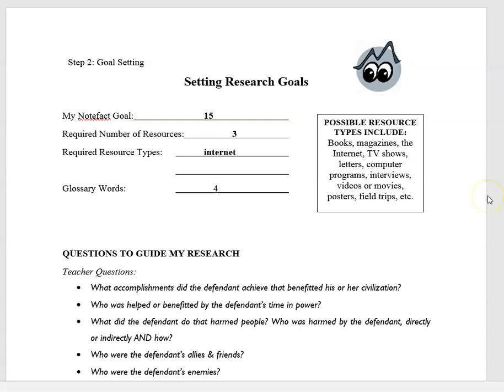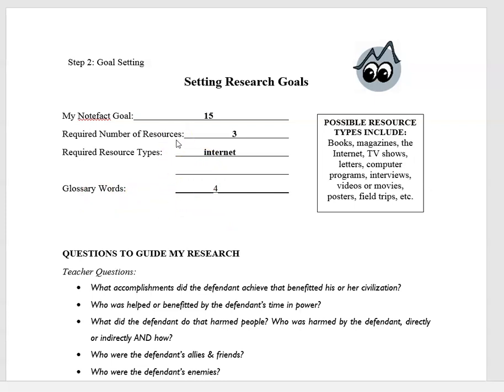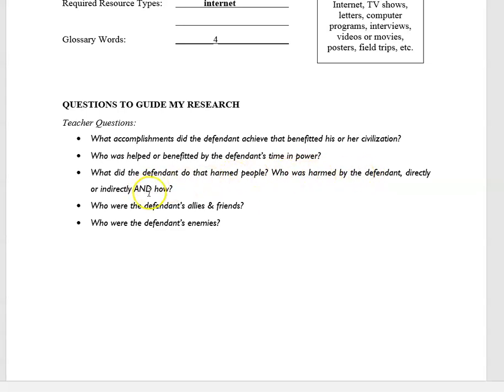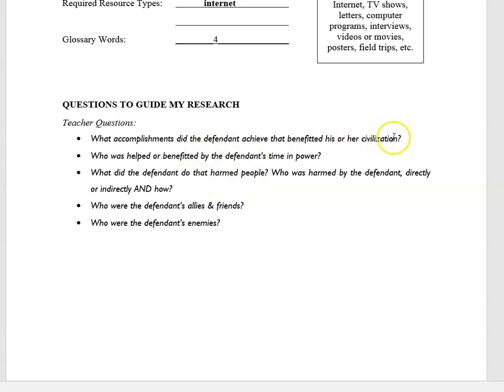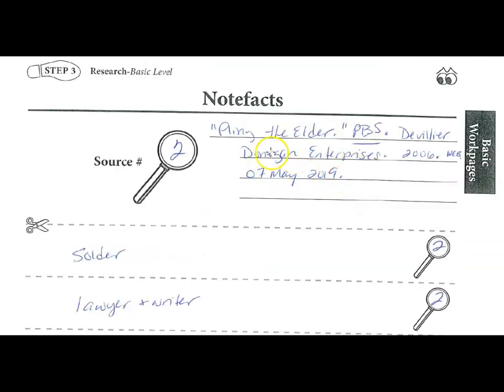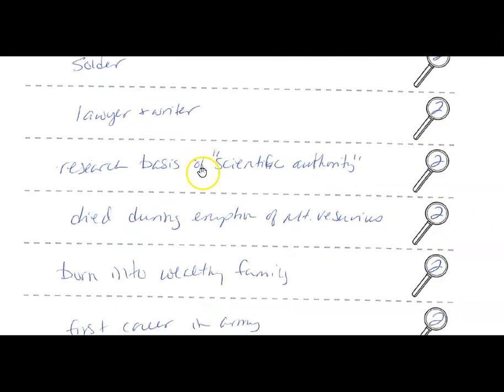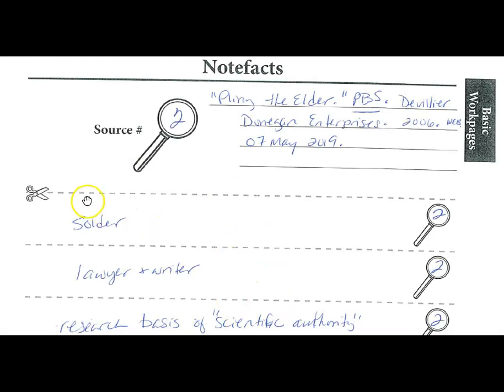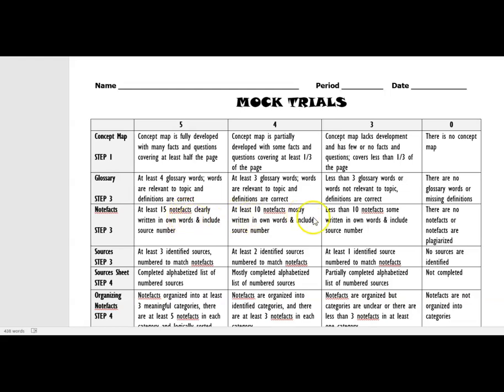Mock Trial Notefacts